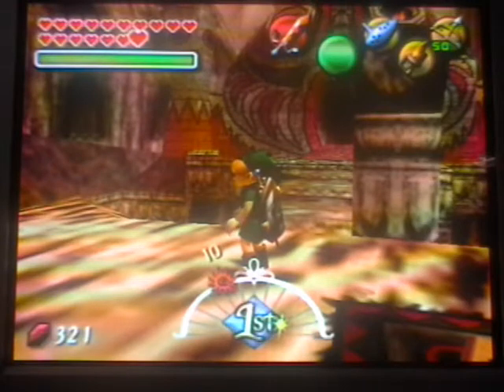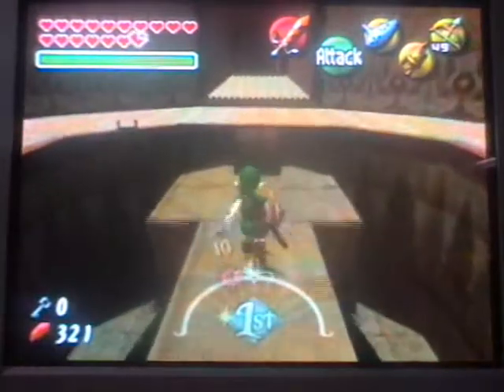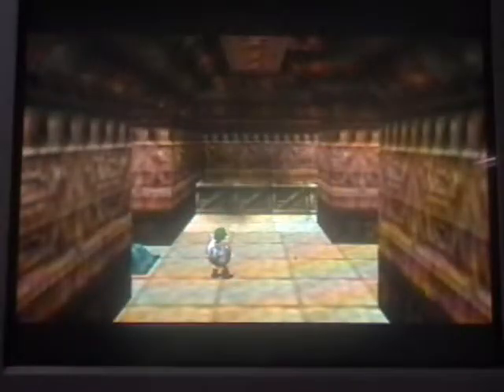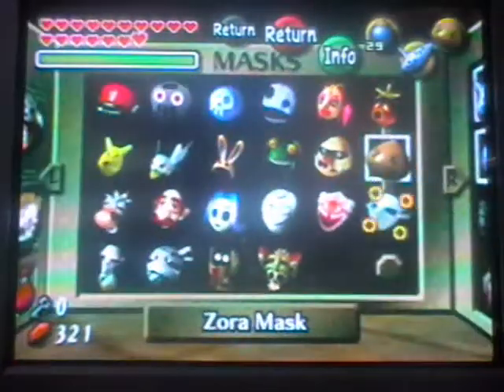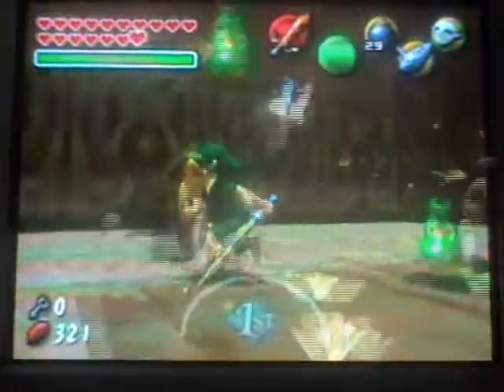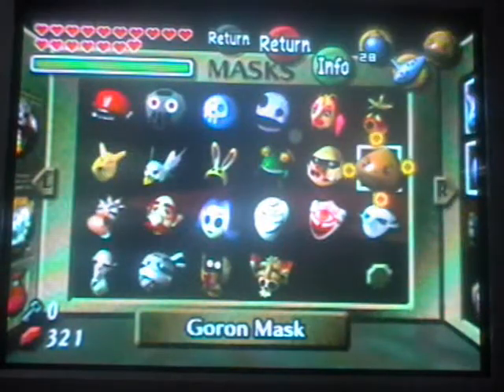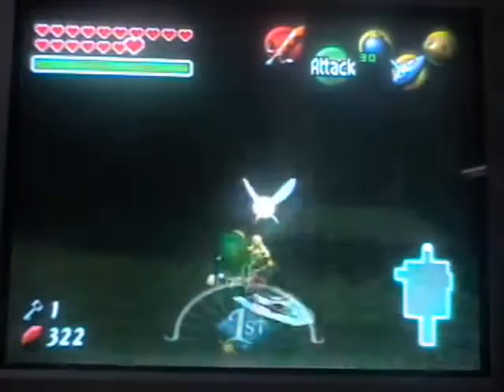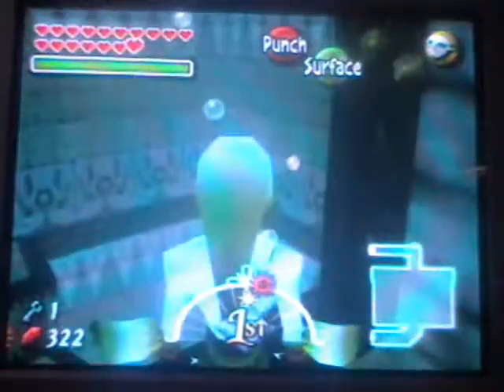let's play (zelda) majoras mask part 78 "Stone Tower Temple Pt 1"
In this part we start the Stone Tower Temple!